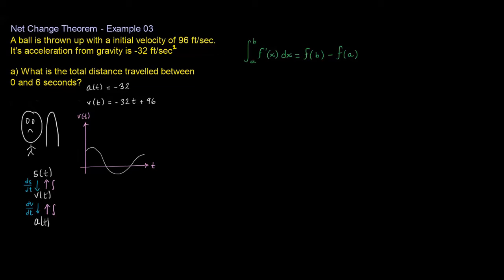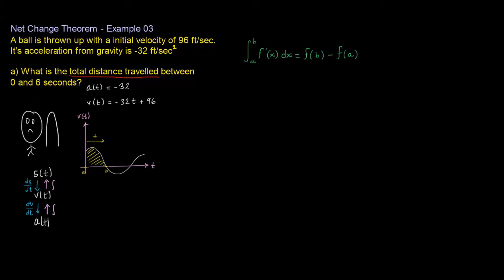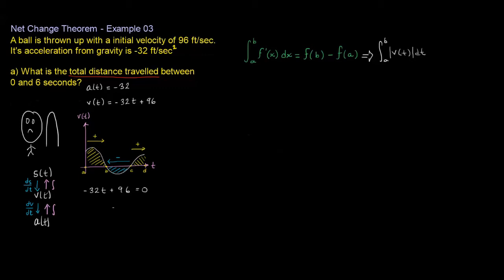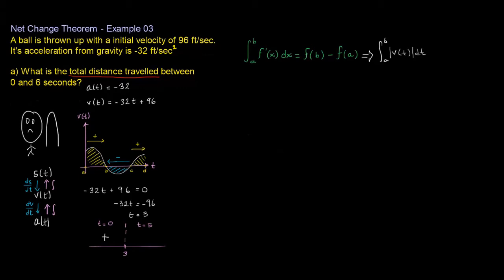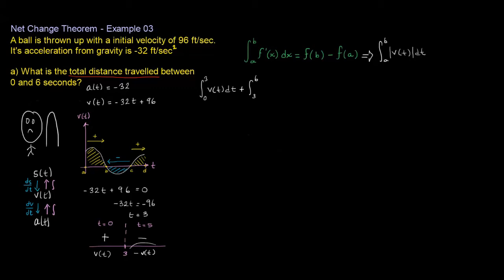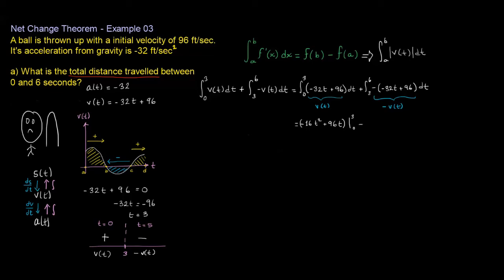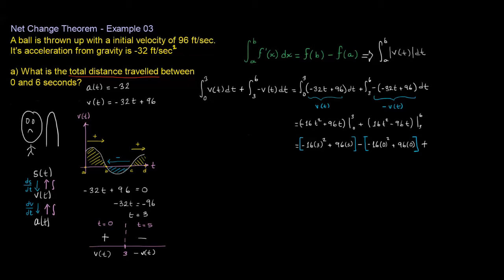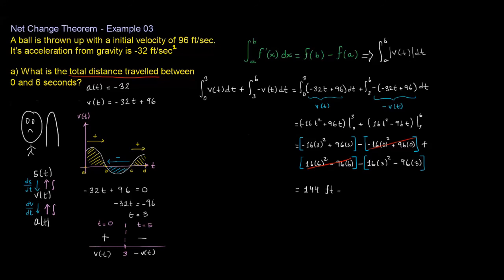Net Change Theorem - Example 03